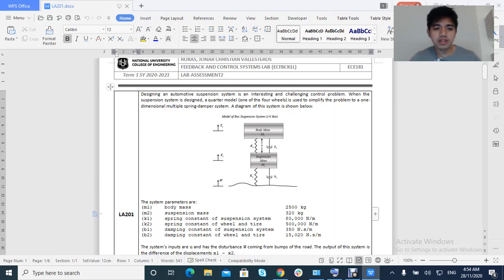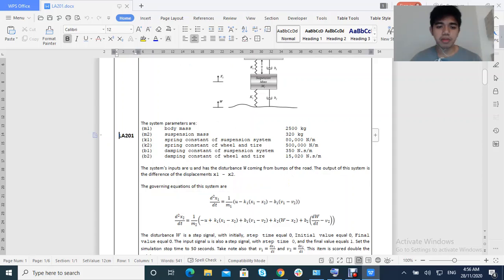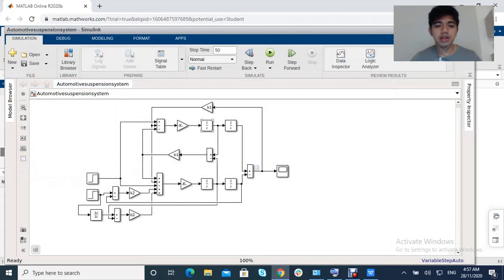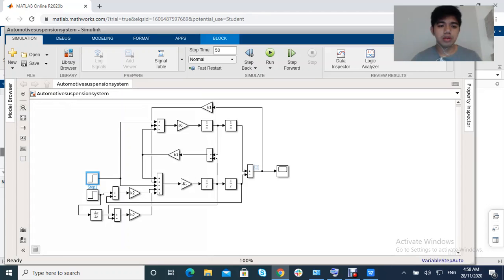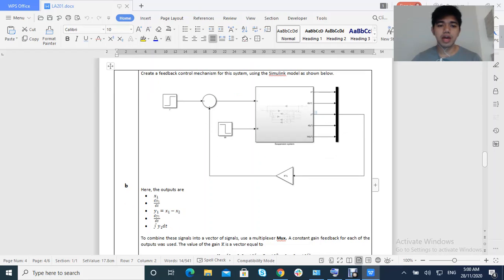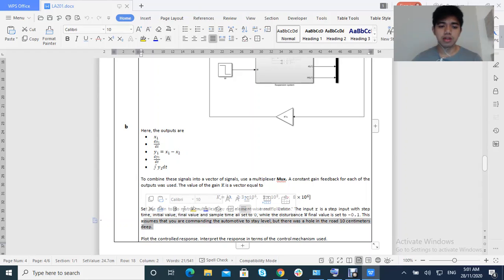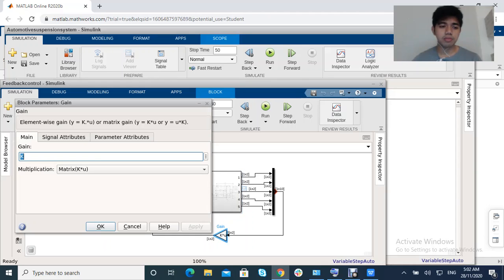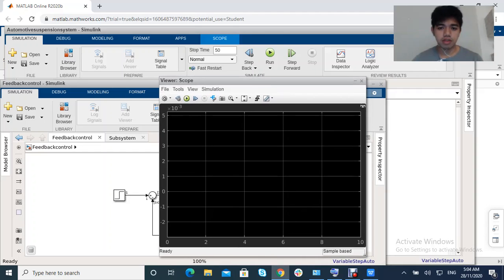LA201 FINALS FEEDBACK